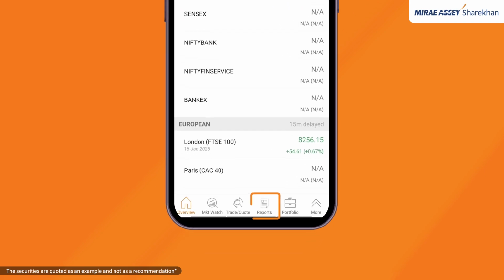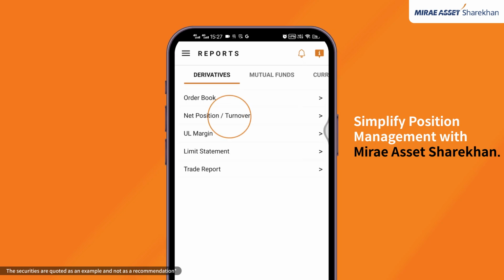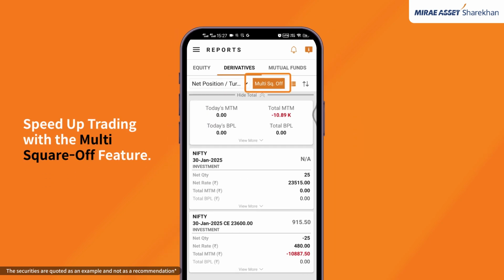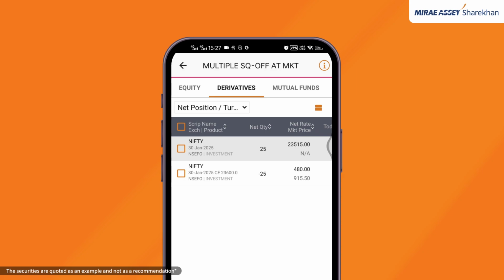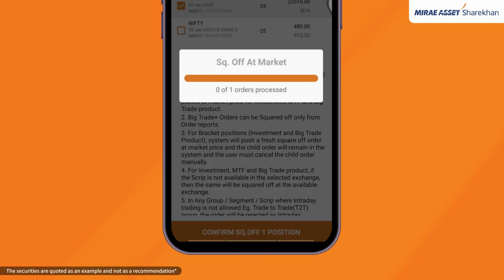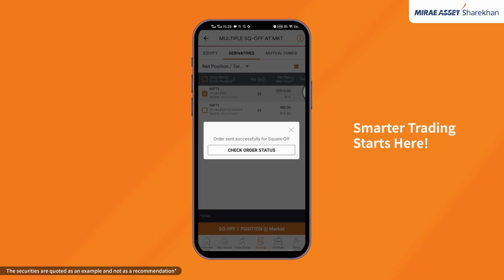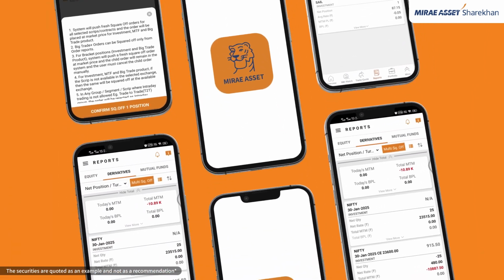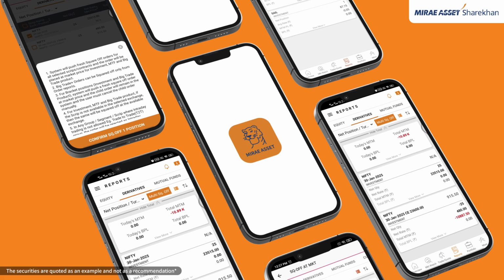How to do Multi Square-Off in Seconds Using Mirae Asset Sharekhan App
Learn how to access Multi Square-Off feature on the Mirae Asset Sharekhan App in this crisp video.
But what is the Multi Square-Off Feature?
Square off in stock market swiftly with the new Multi Square-Off feature on the Mirae Asset Sharekhan App. Square off all the positions you want in a few easy steps. Applicable for all trading segments TOO!
Try out this feature to learn square off meaning on the  Mirae Asset Sharekhan App today!